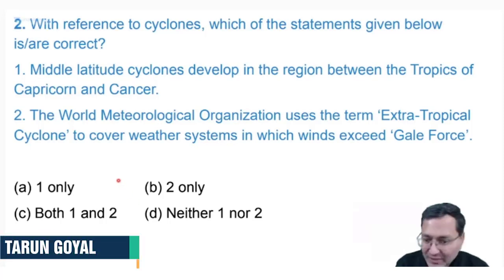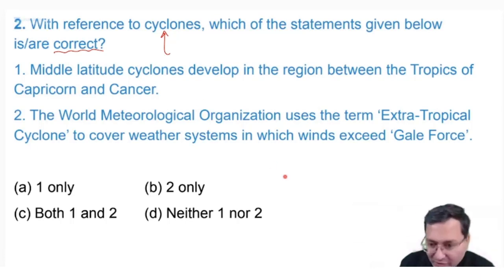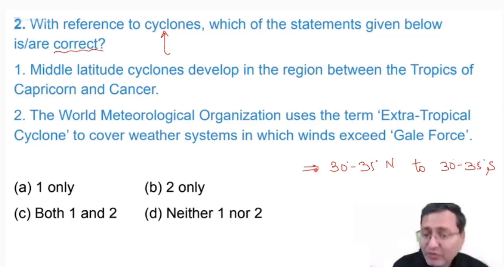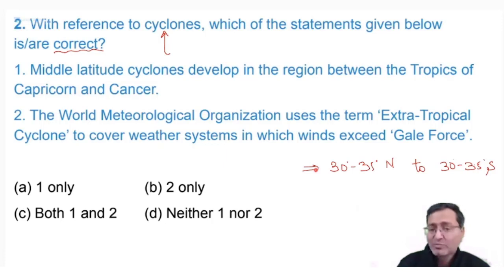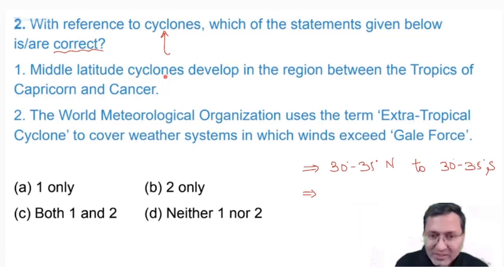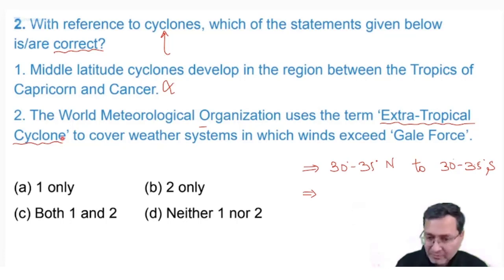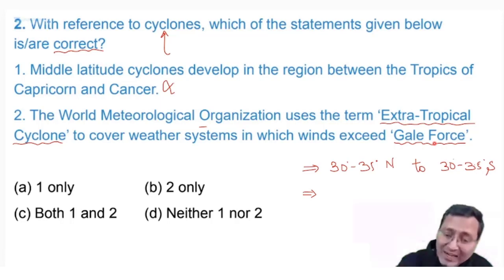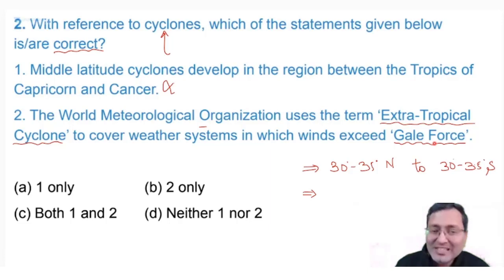In-depth Analysis of Geography MCQs #1